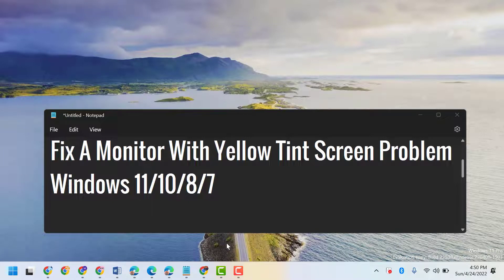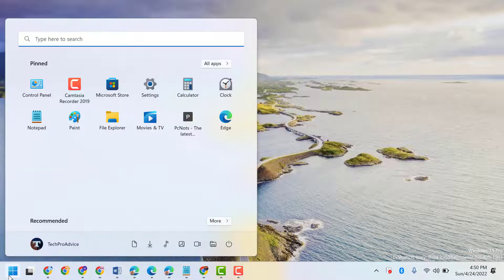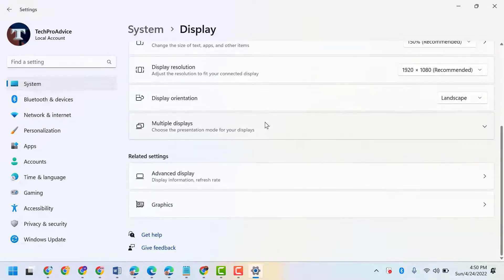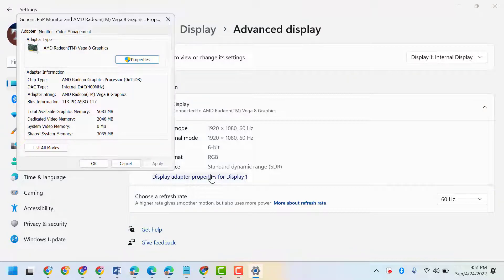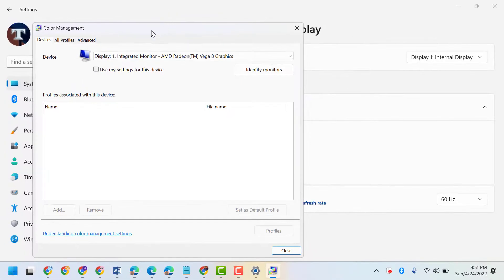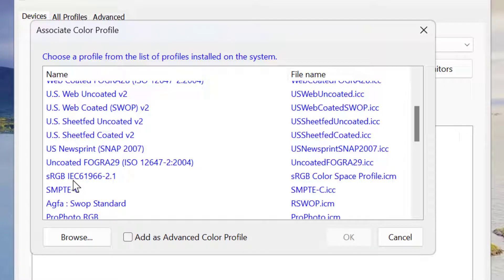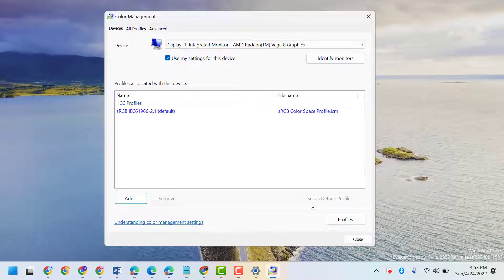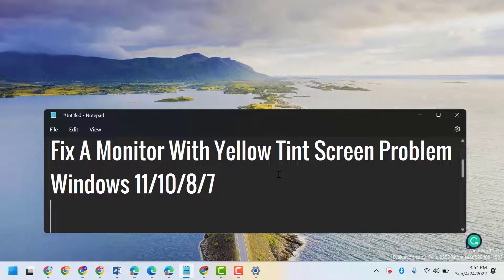Fix A Monitor With Yellow Tint Screen Problem Windows 11/10/8/7